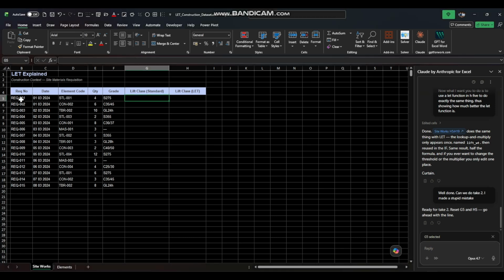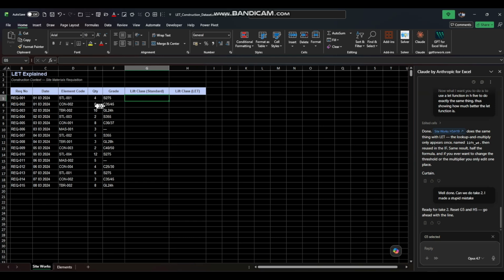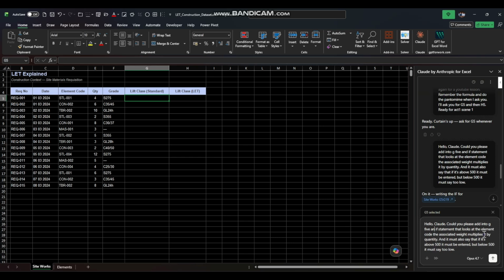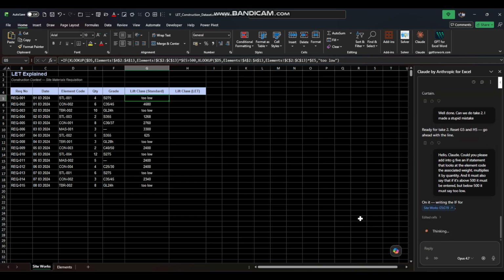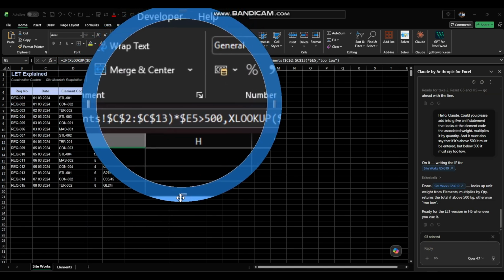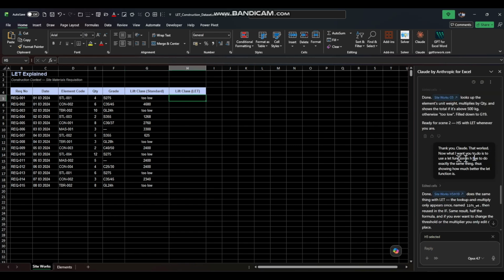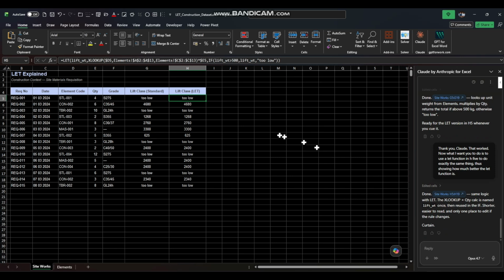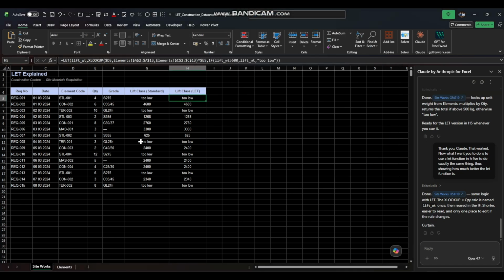Advanced LET function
In this video I show you why the LET function in Excel is a genuine upgrade — not just syntactic sugar — using a construction site materials dataset with XLOOKUP embedded inside an IF formula.
The problem with IF + XLOOKUP on its own
When you write a conditional formula that depends on a lookup result, you end up writing the XLOOKUP twice:
=IF(XLOOKUP([@[Element Code]],tblElements[Item],tblElements[Unit Weight (kg)])‹500, XLOOKUP([@[Element Code]],tblElements[Item],tblElements[Unit Weight (kg)]), "CRANE LIFT")
Excel has to evaluate that XLOOKUP twice — once to test the condition, once to return the value. The formula is long, hard to read, and if your lookup range ever changes you have to update it in two places. In a more complex model with nested lookups, this compounds fast.
What LET does
LET lets you assign the result of the XLOOKUP to a named variable — unit_wt — and then reference that name wherever you need it:
=LET(unit_wt, XLOOKUP([@[Element Code]],tblElements[Item],tblElements[Unit Weight (kg)]), IF(unit_wt‹500, unit_wt, "CRANE LIFT"))
One XLOOKUP. One place to update. The formula reads like a sentence: define unit_wt, then ask whether it's under 500. This is particularly powerful when the lookup itself is complex — Power Query outputs, multi-condition XLOOKUPs, nested IFs — because LET lets you break the logic into named steps that are easy to audit and debug.
What's in the dataset
I use a two-table construction model: a site materials requisition (tblSiteWorks) and a structural elements register (tblElements) containing 12 element types from lightweight hollow sections (28 kg) to precast staircase flights (1,200 kg). The Lift Class column classifies each element as either its actual unit weight — for manual or forklift handling — or "CRANE LIFT" if it exceeds 500 kg. The same column is built twice side by side: once the traditional way, once with LET, so you can see the contrast directly in the sheet.
If you use Excel for project management, engineering, or construction reporting and you're still writing the same lookup reference multiple times inside a single formula — this is the video that fixes that habit.